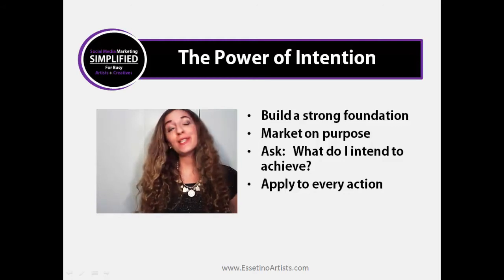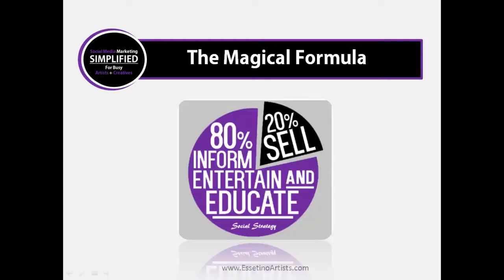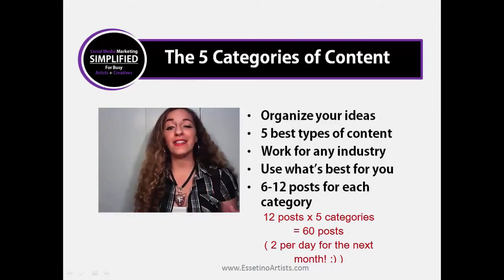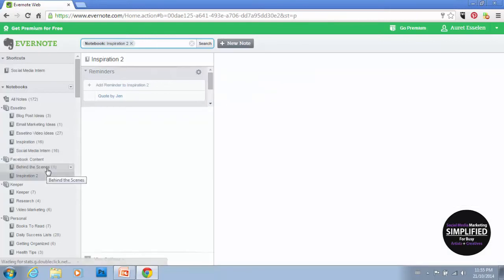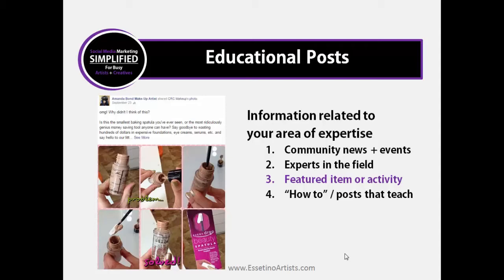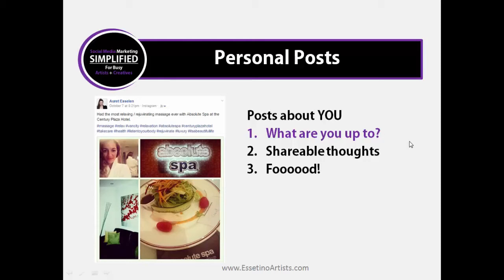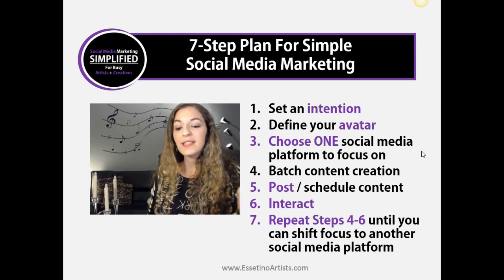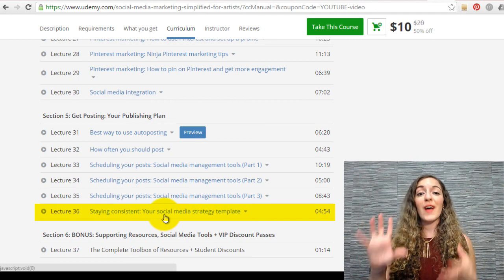Social Media Marketing Plan: Free 2hr Guide To Effective Social Media Marketing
➤Cameras:

1. Webcam Camera: Logitech c930e

➤Microphones:

1. USB Mic: Blue Yeti

➤Filming Accessories:
1. Tripod: Neewer Carbon Fiber

2. DSLR Stabilizer: Neewer Carbon Fiber Handheld Stabilizer

3. Green Screen Kit: LimoStudio Green Screen (3 Backgrounds)

ABOUT THIS WEEK’S EPISODE:
Use this free 2 hour social media marketing plan to build a solid foundation for effective social media marketing.

You will learn the key to getting more social media engagement, growing your fan base, creating attractive social media content and managing your social media marketing consistently.

You can take the full social media course to get all your questions answered and to access 4+hrs of video tutorials and downloadable worksheets

To skip to a specific chapter, click a time below:
02:18 - Your social media marketing plan: What are you going to get out of this course?
04:28 - Marketing on Purpose Foundation #1: The power of intention
08:47 - Marketing on Purpose Foundation #2: The business of you
15:14 - Marketing on Purpose Foundation #3: The magical get-more-done-in-less-time formula
20:14 - Marketing on Purpose Foundation #4: What is an avatar?
24:55 - Define your brand: How to create a memorable brand
32:35 - The 5 types of social media content
37:25 - How to organize ideas for social media content
49:46 - Examples of inspiring posts
1:02:02 - Examples of educational posts
1:07:47 - Examples of entertaining posts
1:13:10 - Examples of personal posts
1:21:13 - Examples of promotional posts
1:31:15 - Review of your social media marketing plan: 7 simple steps to follow
1:42:38 - Social media platforms: Which one should you use?
1:54:19 - How to continue learning about setting up Facebook, Twitter, YouTube, Pinterest and creating your publishing calendar to consistently and effectively promote yourself. Take the full course on Udemy today with this coupon